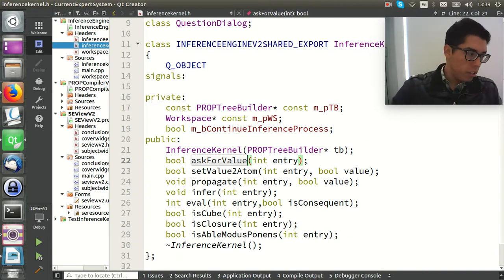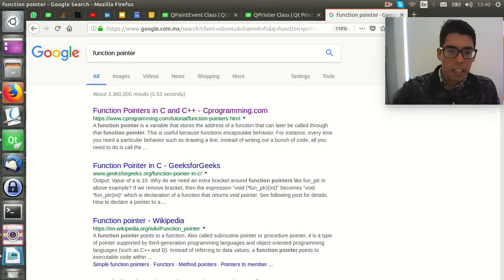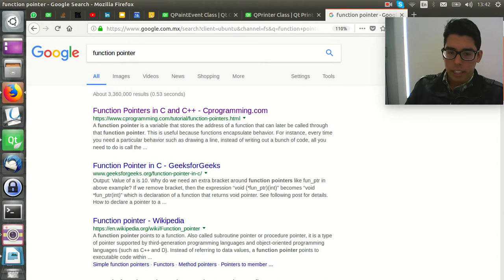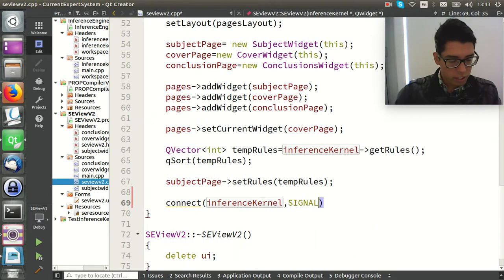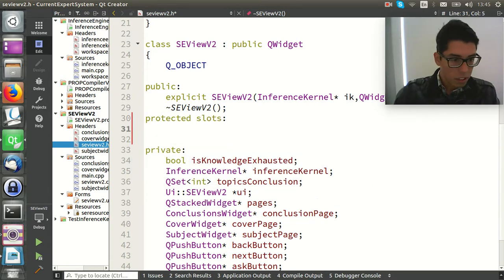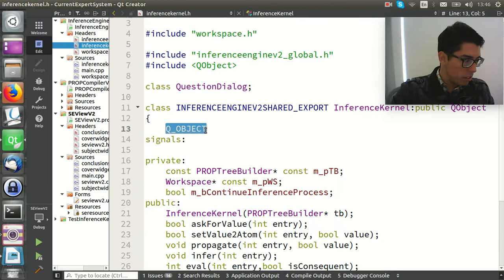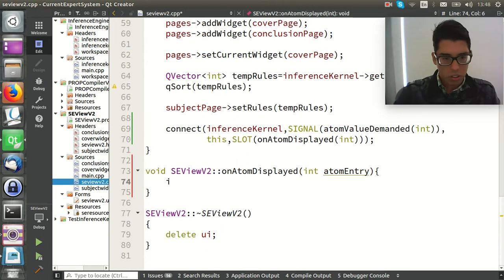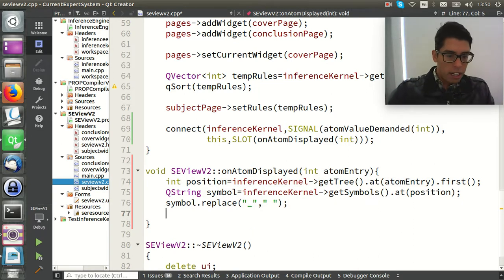Qt Signals and Slots